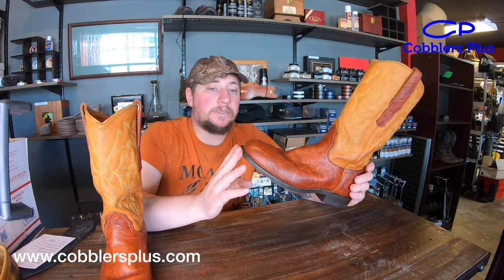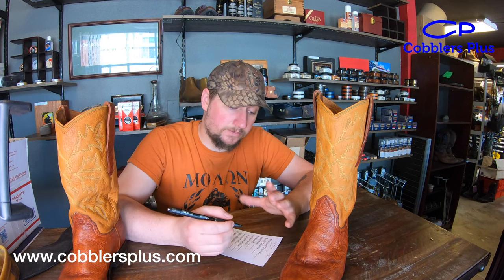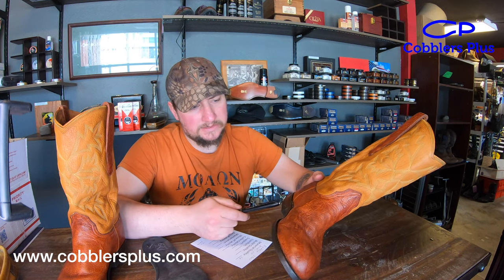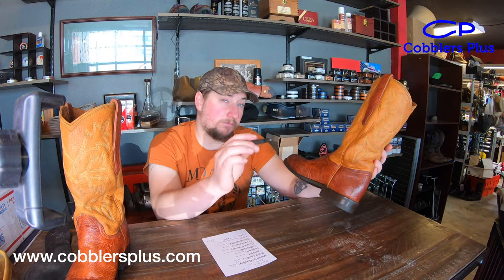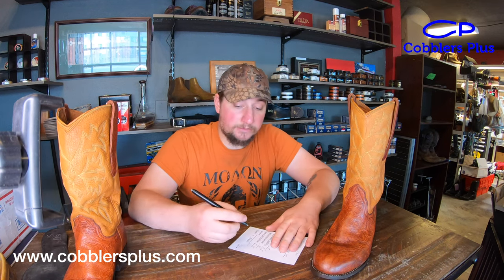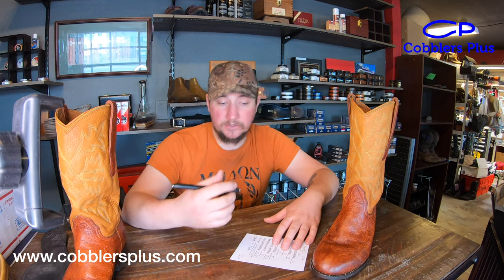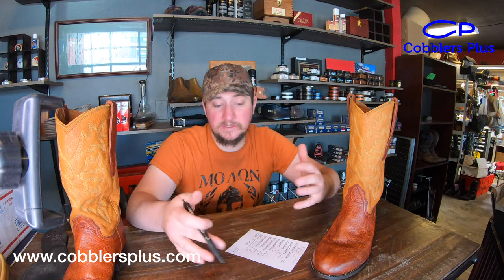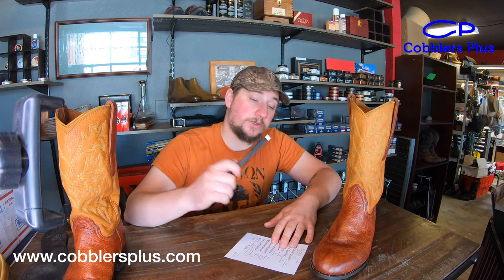Evenin' Star Dance Boots Review - Cash or Trash #15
Time for another Cash or Trash Review on a pair of Evenin' Star Dance Boots that has a full recraft video to go with it. Check out the full resole video to see the insides of the boots.